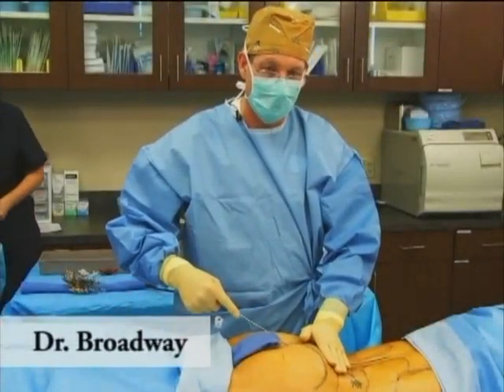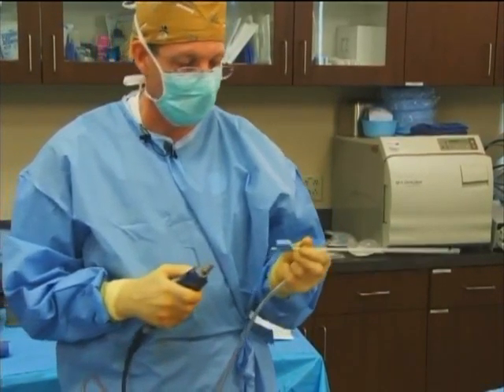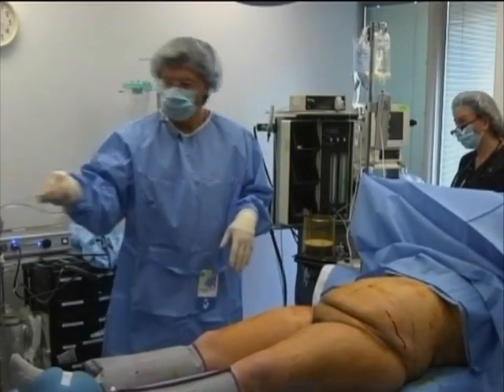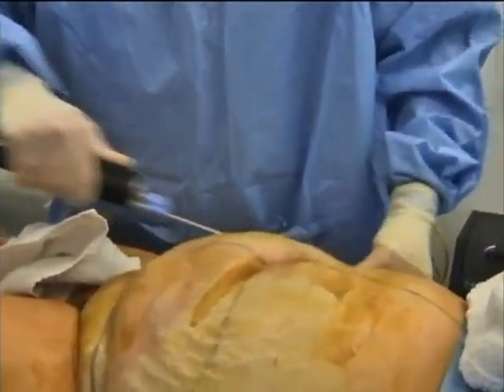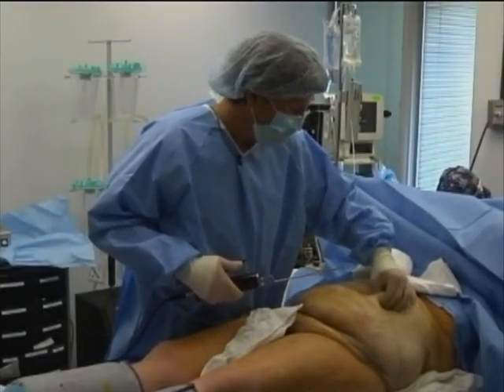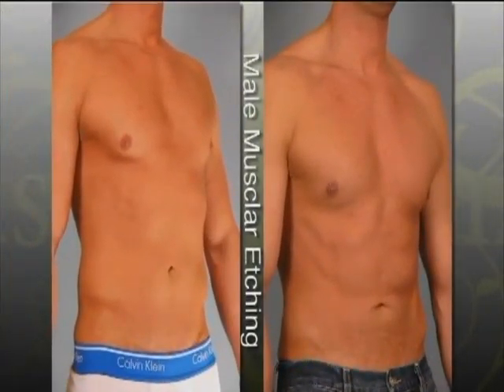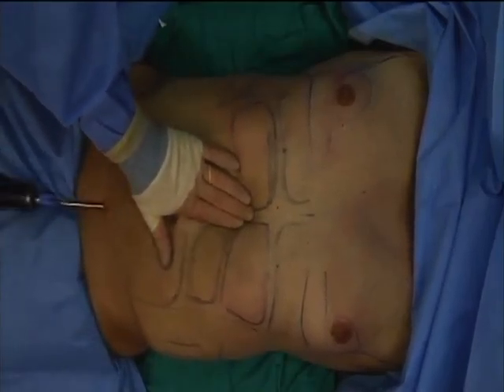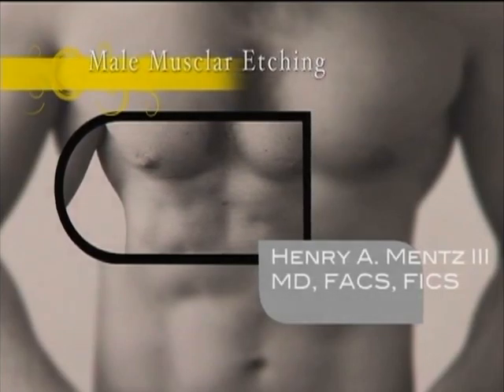Липосактор PAL LipoSculptor от MicroAire (США)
MicroAire "PAL LipoSculptor" - новинка от MicroAire Aesthetics, ведущего производителя медицинской техники.  Первый липосактор вибрационного действия!

Единственный запатентованный в США инструмент для проведения липосакции на основе вибрации. В его основе лежит принцип возвратно-поступательного движения  (а не вращения, как у аналогов) канюли. Движение канюли в тканях становится более нативным, облегчая усилия хирурга, в том числе на фиброзных тканях. В отличии от ультразвуковых и лазерных аппаратов, в работе PAL LipoSculptor не используется теплоэнергия, поэтому вероятность аварийного возгорания, или перегрева отсутствует.

Официальный дистрибьютор PAL LipoSculptor в России  - компания КЛОВЕРМЕД.

КЛОВЕРМЕД - ваш надежный партнер с 1997 года!

Важным направлением деятельности компании «Кловермед» является разработка обучающих программ и организация профессиональных курсов, научных семинаров и мастер-классов для пластических хирургов и косметологов. Все образовательные мероприятия проводятся с участием российских и зарубежных экспертов и призваны познакомить наших специалистов с новейшими достижениями и мировыми тенденциями. Помимо организации подобных мероприятий в России, «Кловермед» также формирует делегации российских пластических хирургов для участия в зарубежных научных симпозиумах и конференциях. Мы открыты для конструктивного общения и всегда приглашаем профессионалов на наши бесплатные ежемесячные семинары, презентации и тренинги.